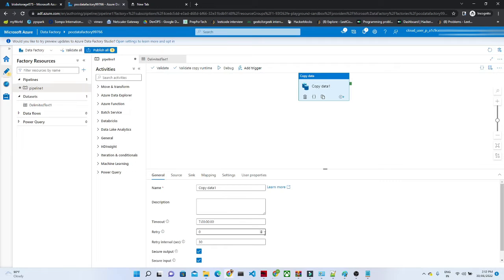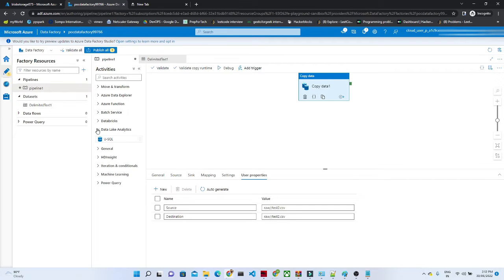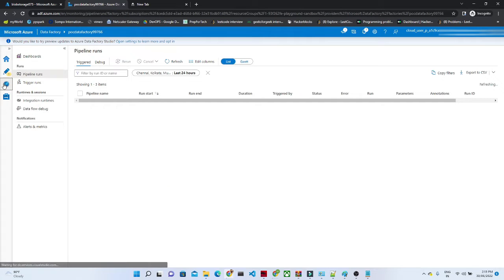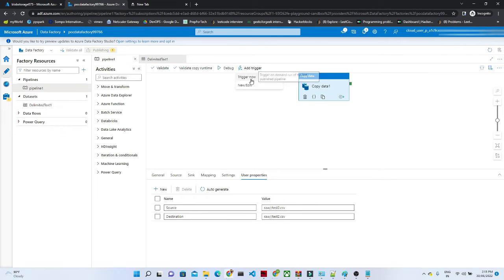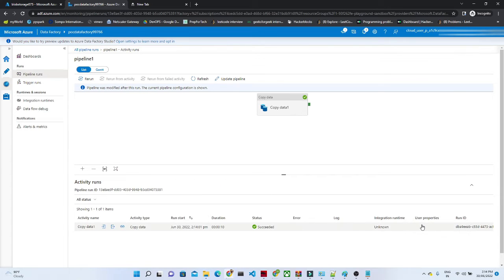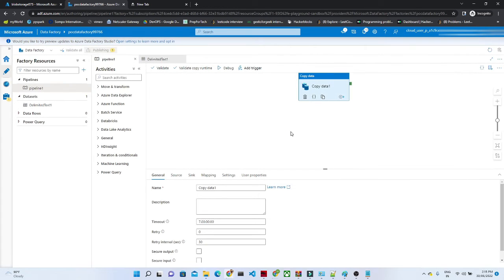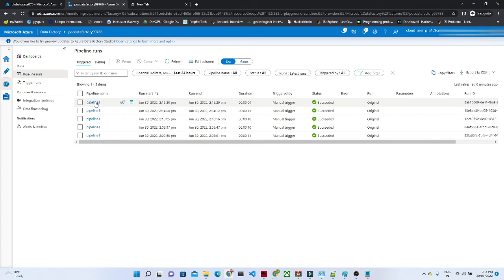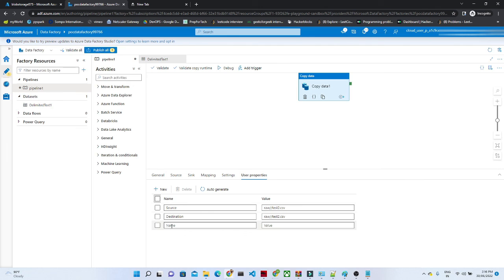Azure data engineering | azure data factory user properties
in this video we are covering adf user properties